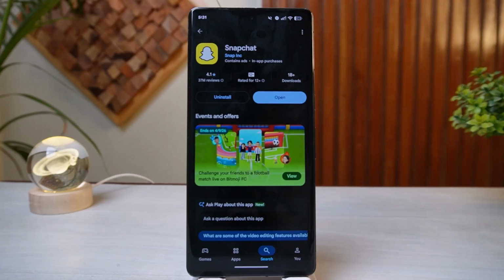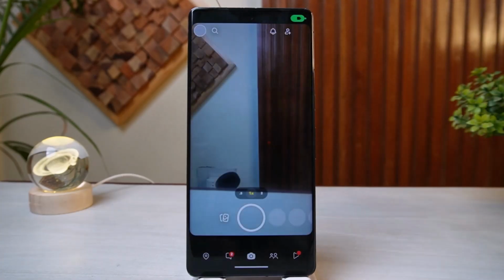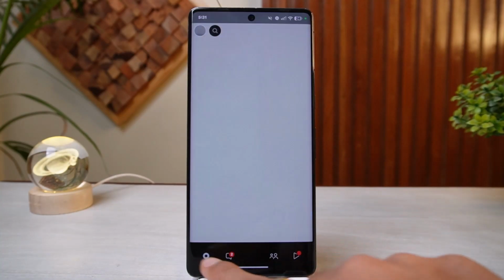HOW TO USE SNAPCHAT SNAP MAP CHECK IN FEATURE!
Want to learn how to use the Snapchat Snap Map check-in feature? In this step-by-step Snapchat tutorial, I’ll show you how to access Snap Map, create a check-in status, choose a location, and see where your friends have checked in. This feature makes it easier to share location-based activity and discover where your friends are spending time.

First, launch the Snapchat app on your device and tap the location pin icon on the far-left side of the bottom navigation bar. Once Snap Map opens, make sure your device’s location permissions are enabled so Snapchat can accurately position your Bitmoji according to your available location information.

To create a check-in status, tap the Status button in the bottom-left corner of the Snap Map screen. From there, choose a location from the available options or use the search bar at the top to find a specific place. Once you’ve selected your location, set your status to publish the check-in on Snap Map.

You can also see where friends have checked in by tapping their Bitmoji from your Chat dashboard or selecting their Bitmoji directly on Snap Map. I hope this guide helps you understand how to use Snapchat Snap Map check-ins and explore your friends’ shared locations.